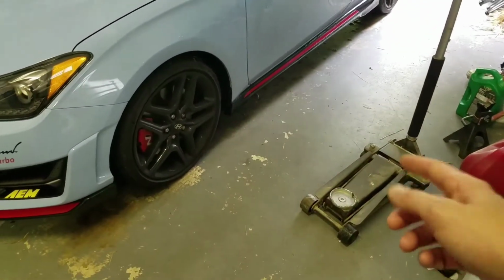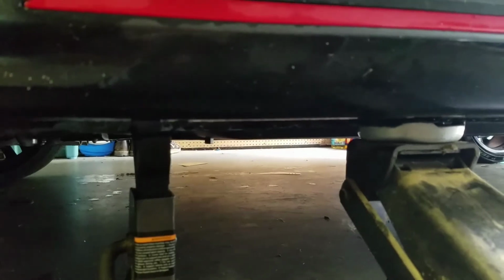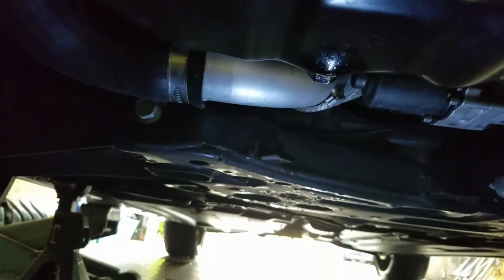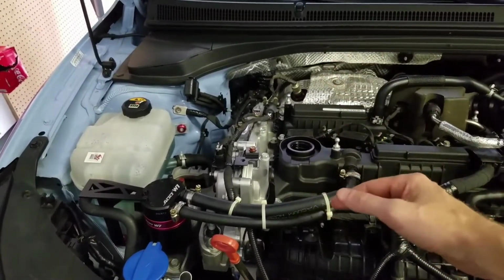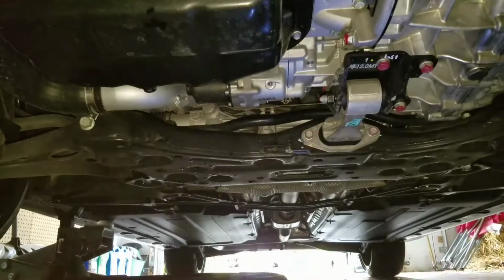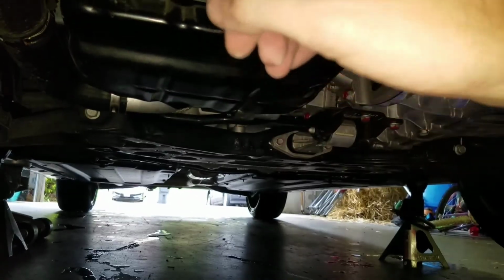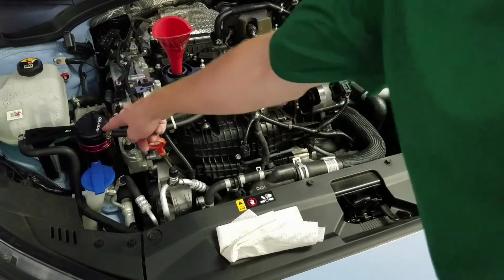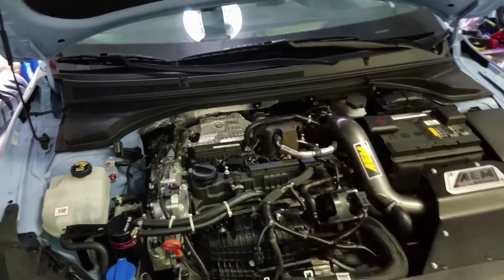Veloster N oil change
changing oil and checking ADD W1 catch can